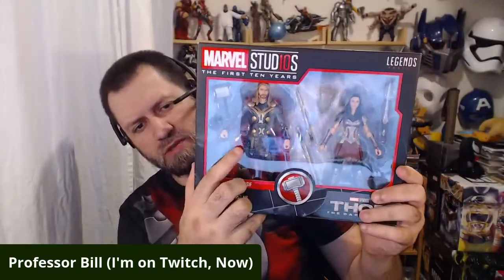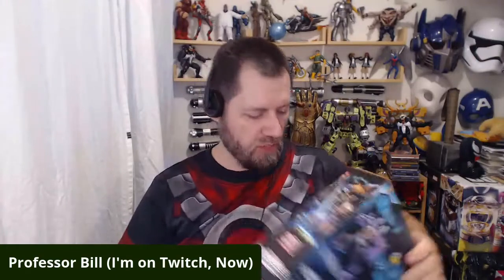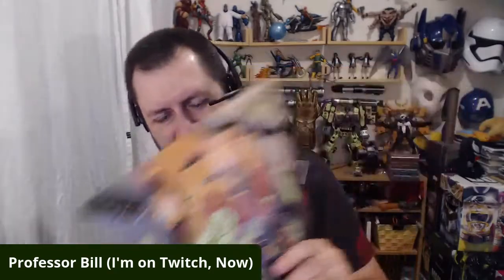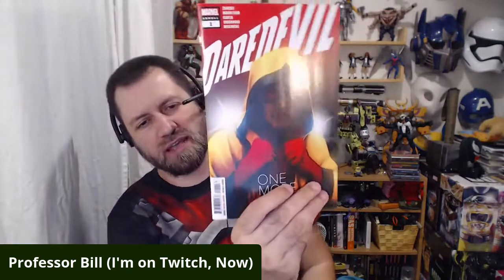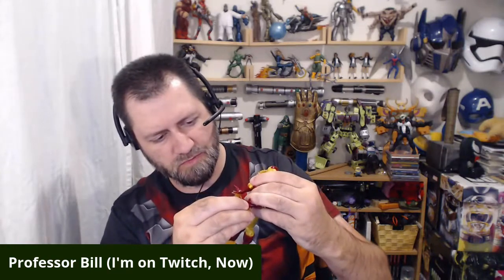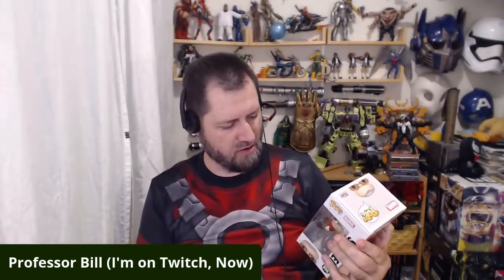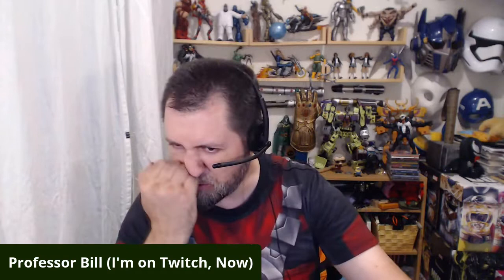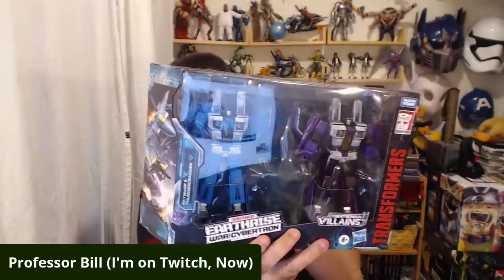Livestream #176 Talkin' Comics AMA | COMIC BOOK UNIVERSITY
Livestream #176 Talkin' Comics AMA (2020) Comic book reviews, toy unboxings/ openings, and general chat with the fans.

This stream was live on Twitch, this is the archived episode. Watch and interact LIVE on Saturday nights at 8 pm EST (NY/ Toronto time)
Hit the notifications bell to see when I go live.